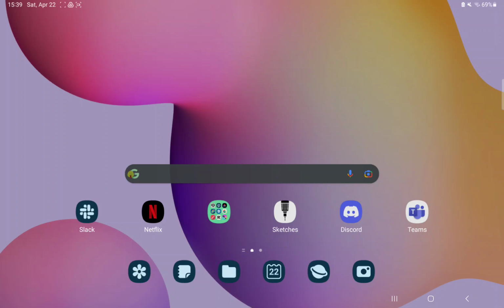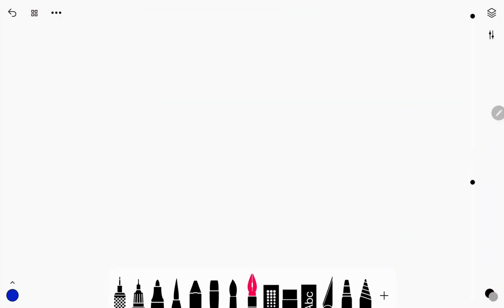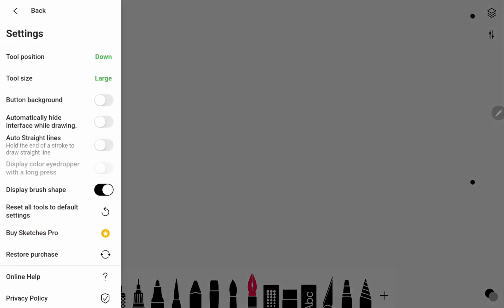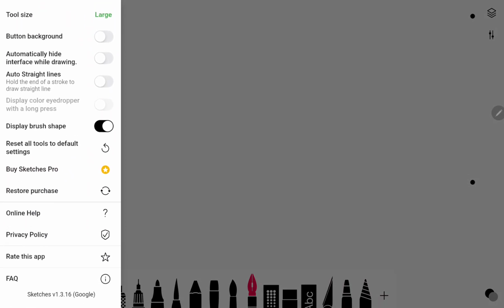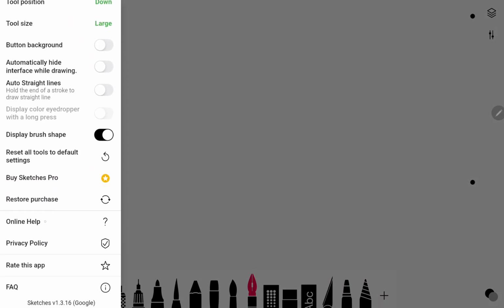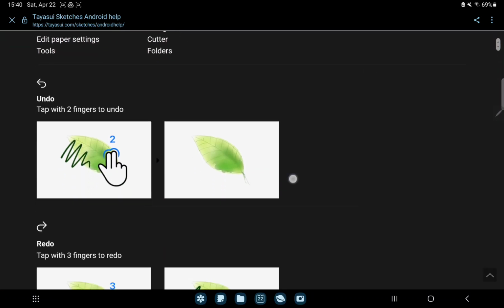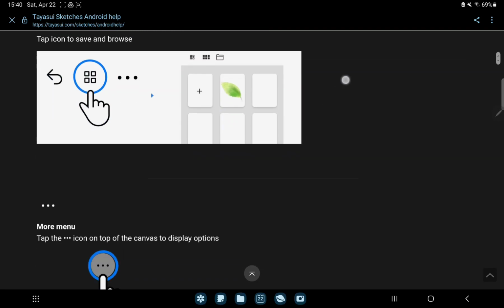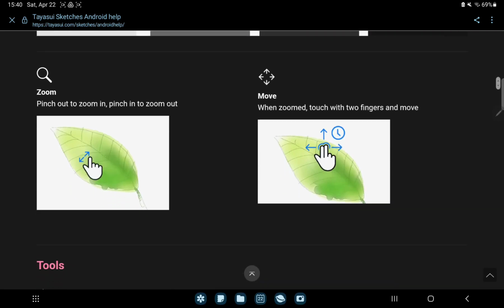Where to find the help section on Sketches?